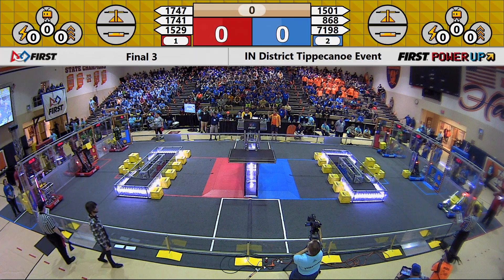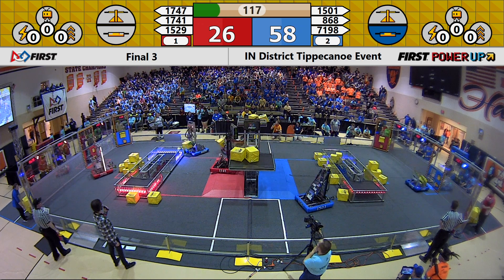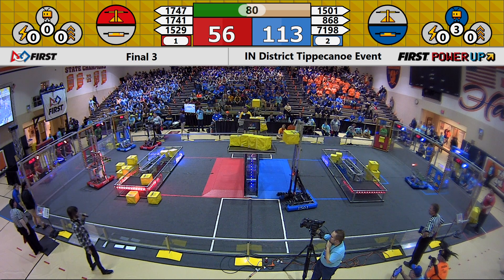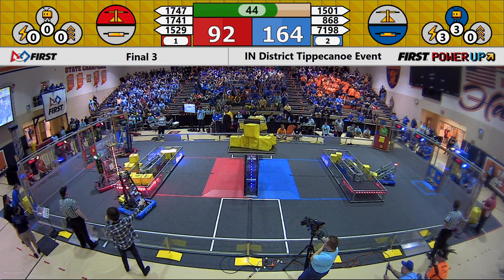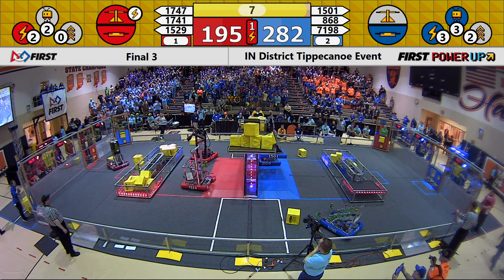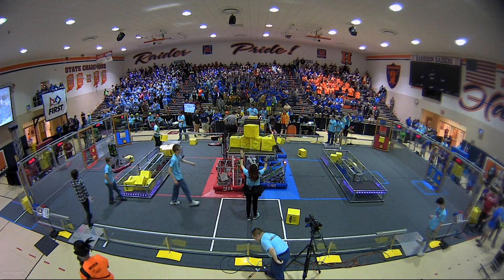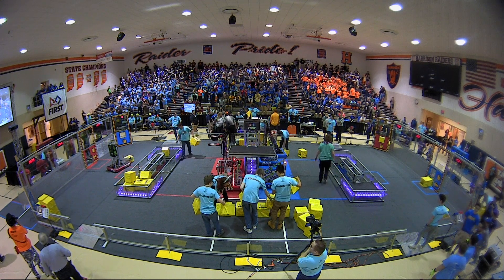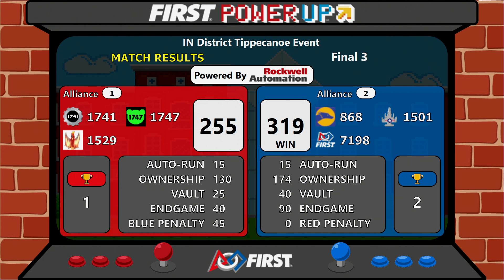2018 INFIRST Tippecanoe District Event - Final Match 3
Footage of the 2018 INFIRST Tippecanoe District Event is courtesy of Indiana FIRST.

To view match schedules and results for this event, visit The Blue Alliance Event